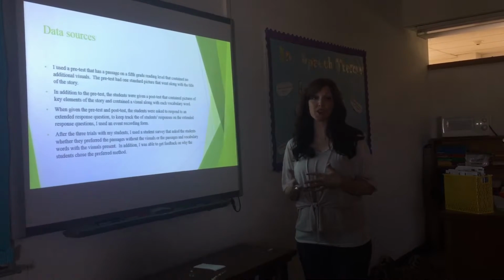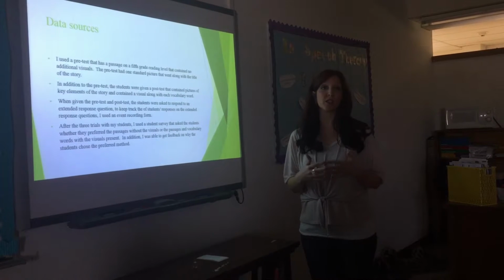Action Research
Visual Aids